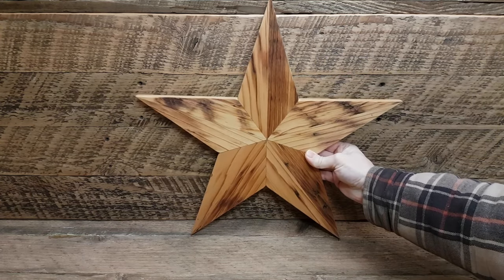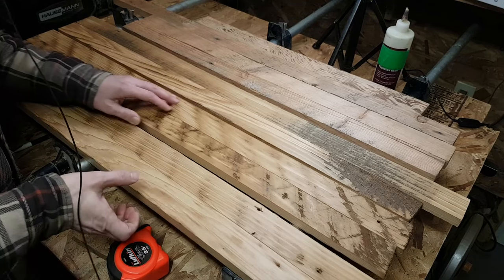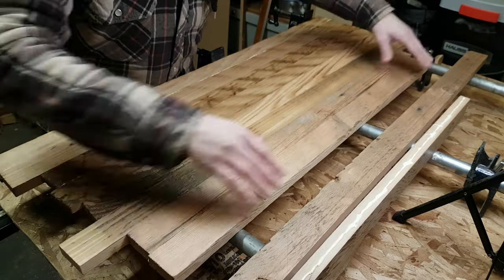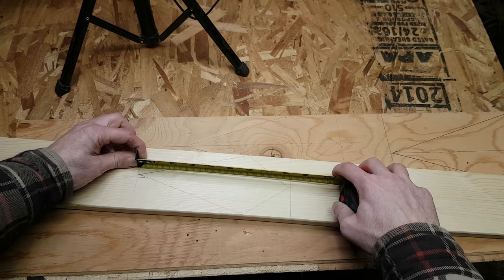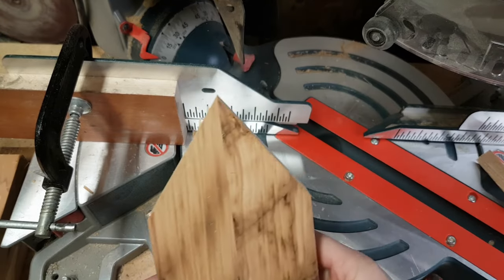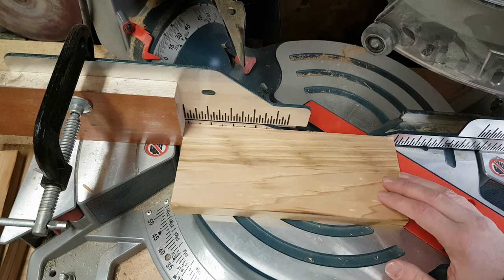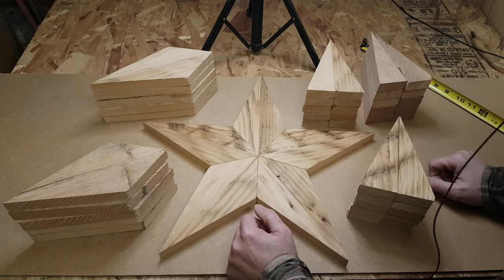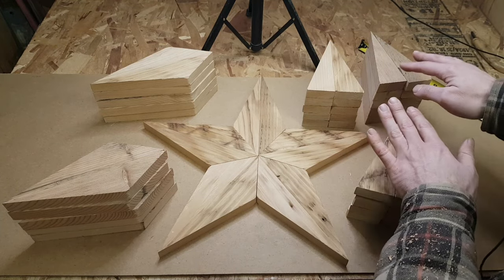Wooden Stars - Reclaimed Wood with Spline Joints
Discover the enchanting world of woodworking as we unveil the art of crafting stunning Texas stars from scrap wood in this captivating video.

I made six wooden stars out of reclaimed lumber and the results are amazing!

There are many ways to cut angles when making stars and in this video I show you exactly how to cut them so your miter joints will fit perfectly every time.

I also share tips and tricks throughout the video on how to make jigs, adjust your miter saw angles, laminate wood, make spline joints, make wood putty, and apply linseed oil.

Here is the link to the video I mentioned if you are looking for an easier way to cut the angles or if your miter saw doesn't go past 45 degrees:
"Texas Stars: Easy 45 Degree Angles, No Jigs!"